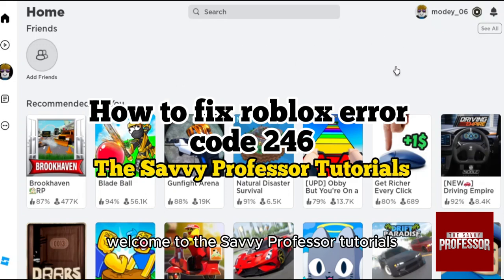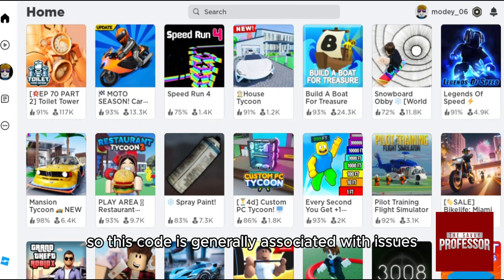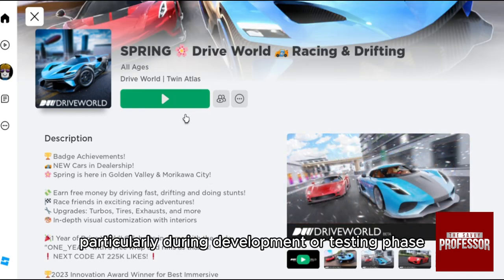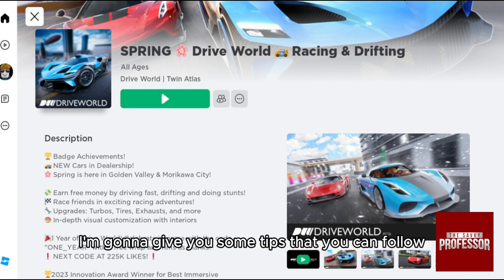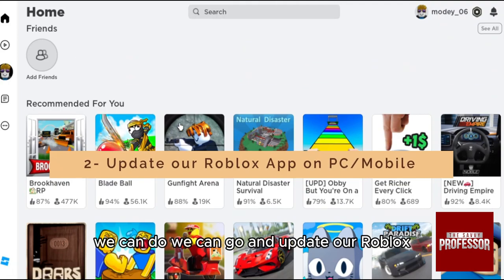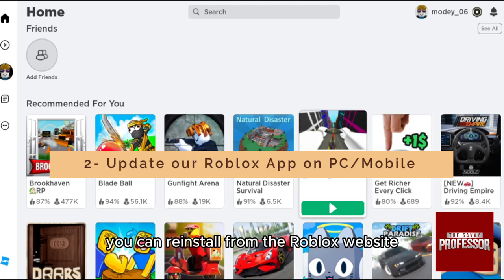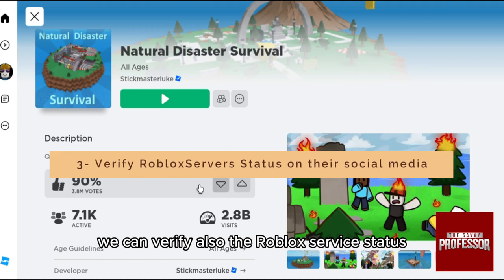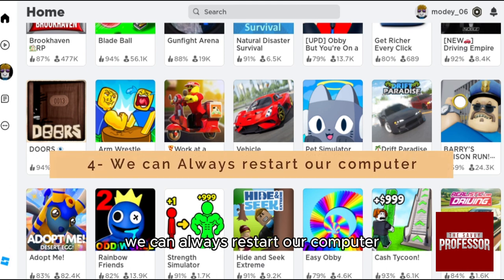How To Fix Roblox Error Code 246 (What Is Roblox Error Code 246?)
How To Fix Roblox Error Code 246 (What Is Roblox Error Code 246?). In this video tutorial I will show how to fix Roblox error code 246.